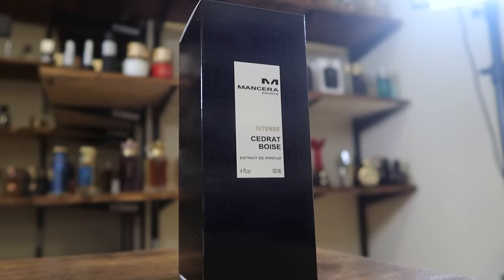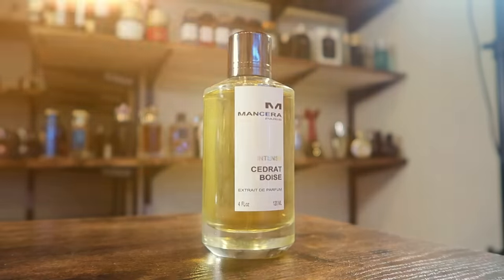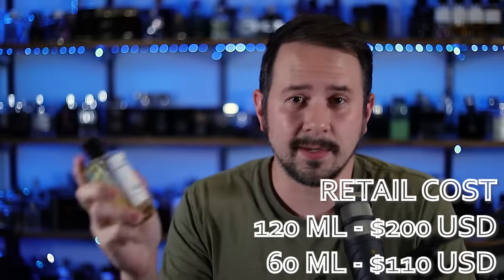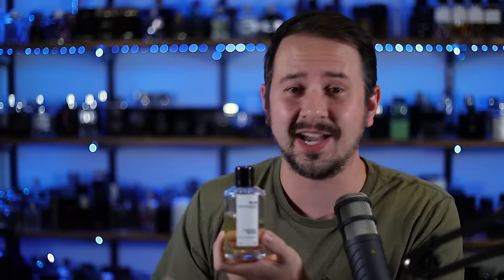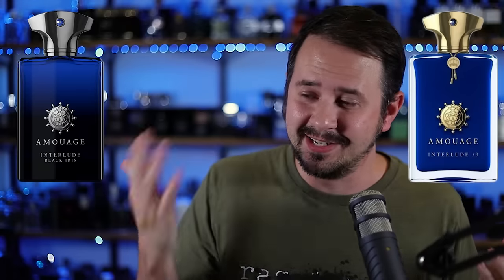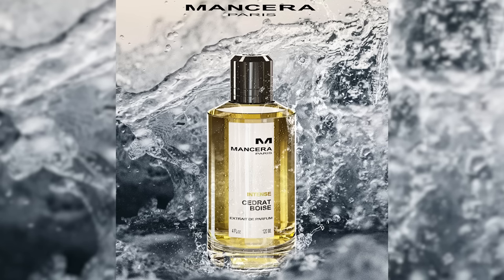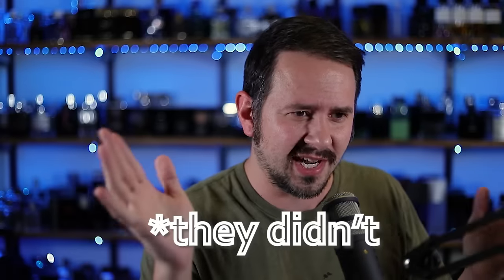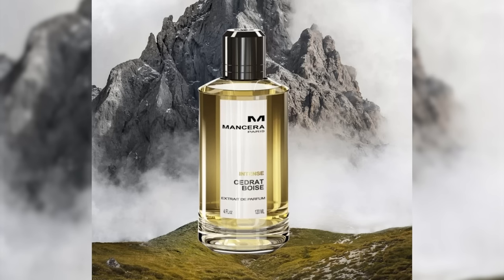Mancera Intense Cedrat Boise FIRST IMPRESSIONS - Absolute Must Own!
Hey friends,  today I'm checking out the new Mancera Intense Cedrat Boise.